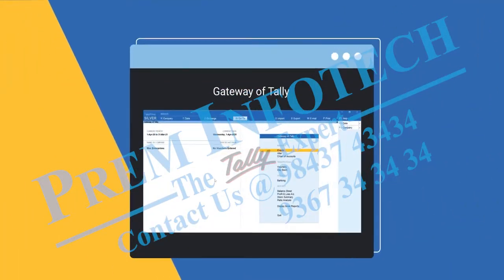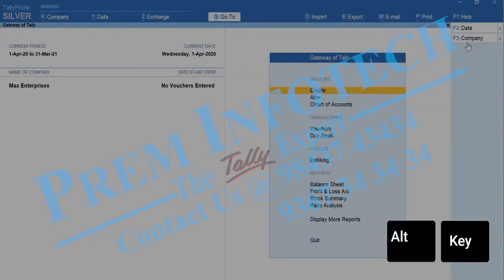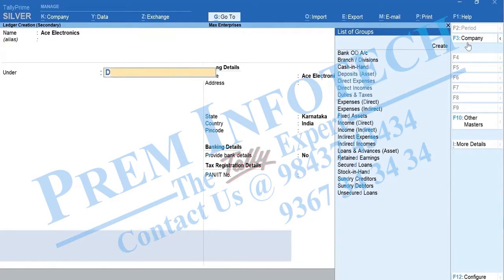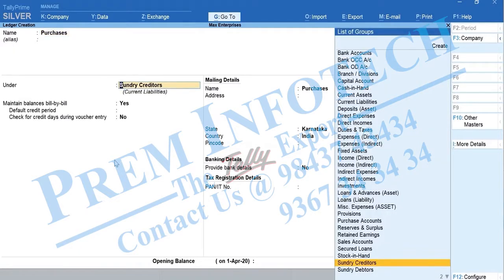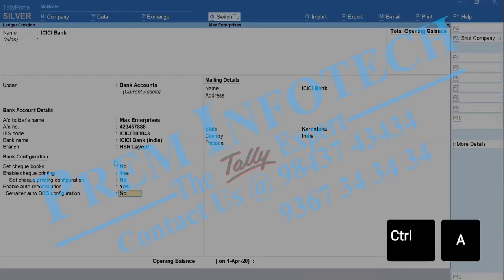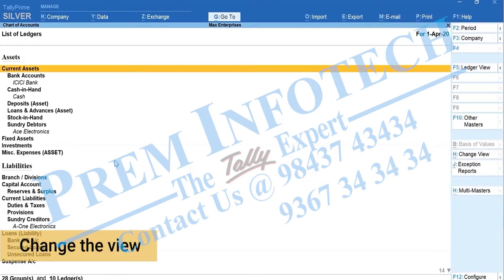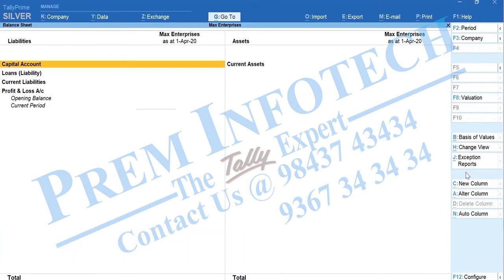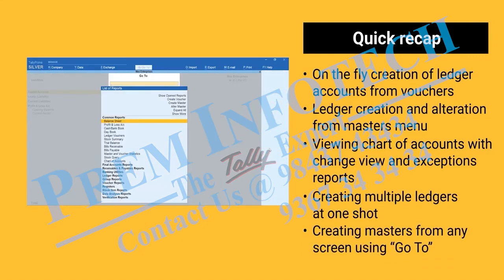3 How to Create Ledgers in TallyPrime Tally Learning Hub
Greetings!
First Of All We Are Very Proud To Introduce Ourselves As “Prem Infotech, Which Has Become An Elegant Solutions Provider In The Field Of Tally Software. Prem Infotech With Expertise Offers A Complete Solution Which Includes Sales, Support, Corporate Training, Customization, Business Solutions And Implementation. We Have Catered To Several Organizations In The Past And Have Had A Good Working Relation With All Of Them, With No Complaints From Our Clients. As A Company We Offer You Services That Are Of The Highest Standard And At Extremely Competitive Rates.